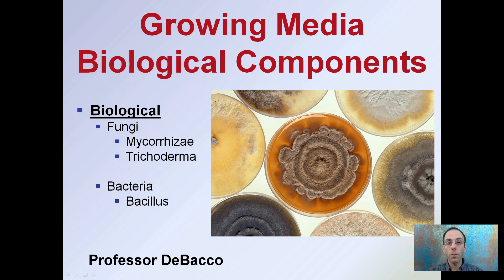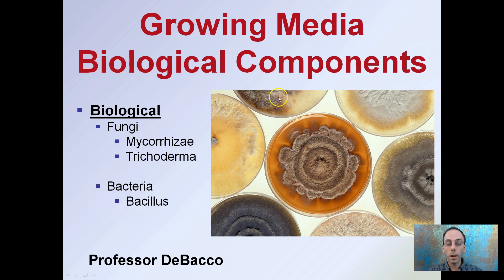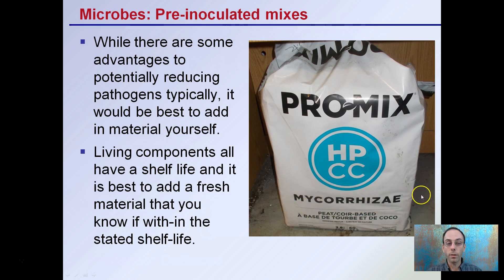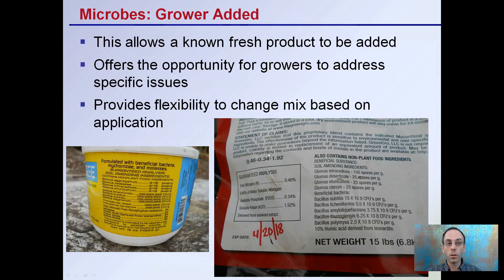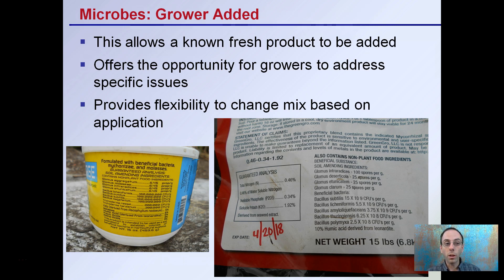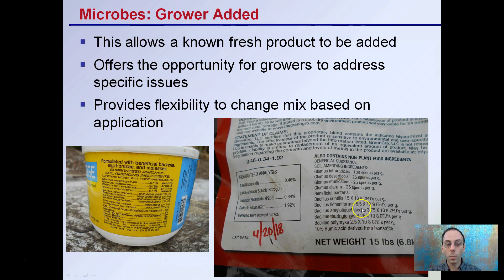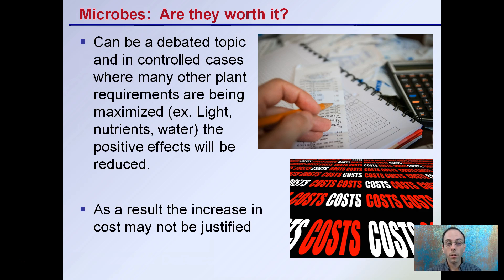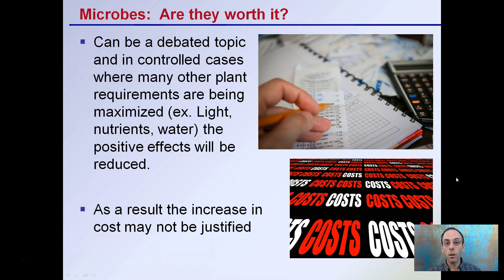Growing Media Biological Components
Fungi
Mycorrhizae
Trichoderma

Bacteria
Bacillus

While there are some advantages to potentially reducing pathogens typically, it would be best to add in material yourself.

Helpful “Review Sheets” to use while you watch the video can be found at…

“Review Sheets with Answers” so you can check your understanding can be found at…

*Full work cited for "Growing Media Biological Components" can be viewed